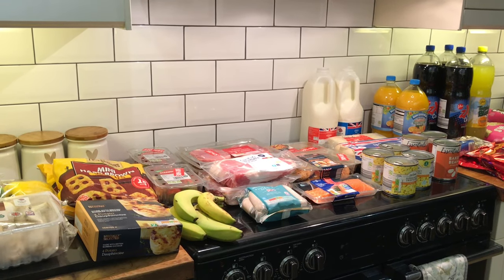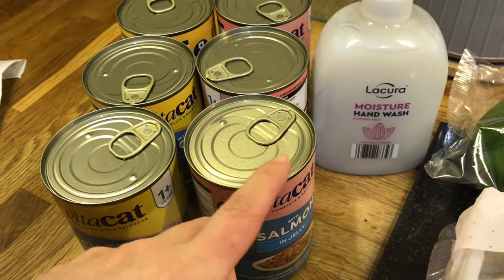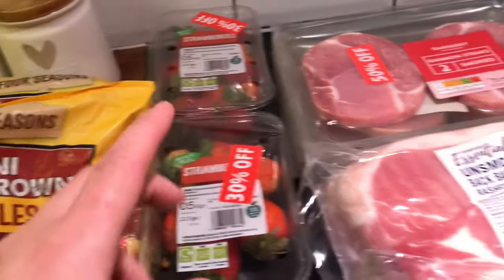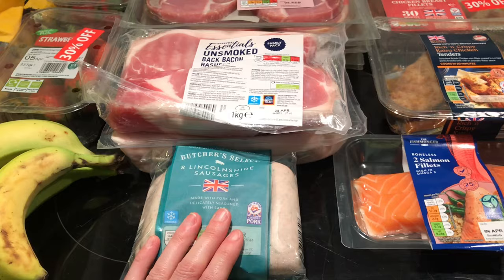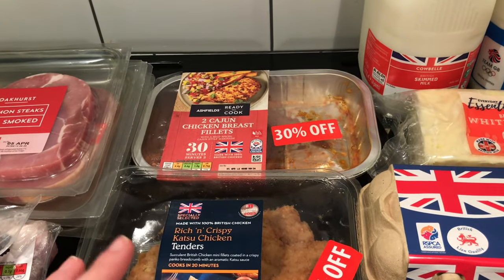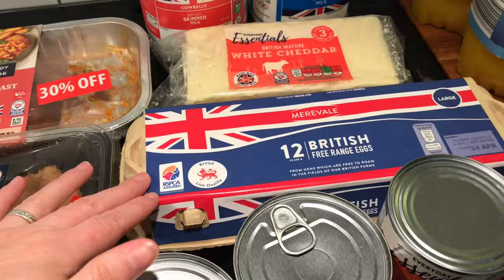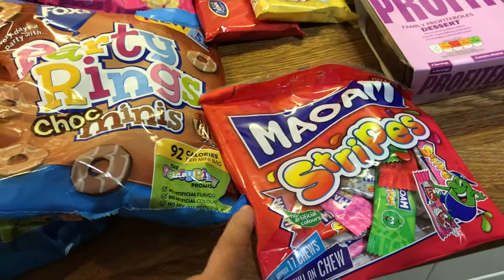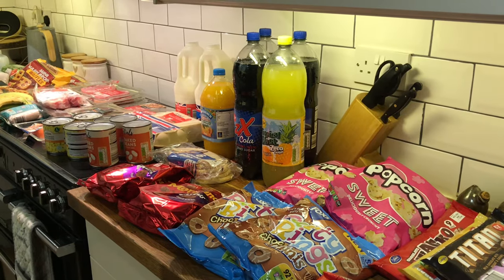Food shopping haul 5/4/24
2nd week food shop of the month (from my households payday) I spent £77.72 in aldi my monthly budget is £400 for my family of 6. I have £178.49 remaining

Shops reduce foods throughout the day the earlier reductions will only have a small reduction it’s the final reductions that I shop for, at my Morrisons the best time to get the best deals is around 6pm quarter to- to be on the safe side (times do change round to keep ya guessing) in my Asda they do their final reductions at around 2:30pm both shops reduce the different departments fruit & veg, bread, deli ect at different times, so it’s a bit of waiting around but very much worth it... all stores maybe a little different but best of luck at your local shops and if you get some good deals I’d love to hear about em please leave them in the comments.

Here's 2 videos yellow label shopping with me both very different experiences-

And..

I don’t share my location to protect the safety and privacy of my family.
If you don’t have luck at your local Morrisons maybe try Asda as they are also cheap with there yellow labels.
You could give the app Too good to go they sell yellow label lucky dip bags which can be a great deal as well as fun if you don’t mind not know what food your going to get.
Alternatively there is a app called Olio that give food away in your local area it’s a great resource if you need to use it.
If you are struggling to buy food maybe reach out to a local food bank.